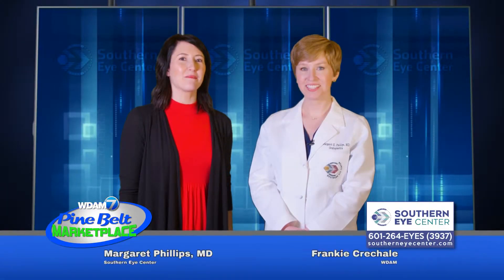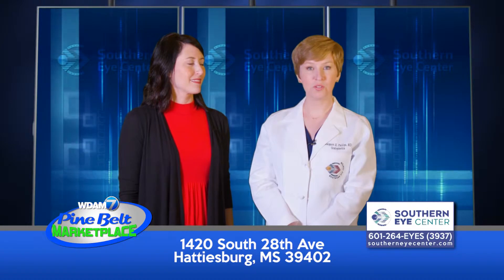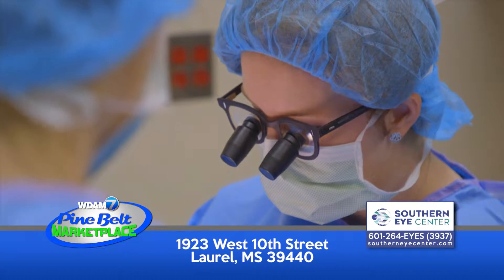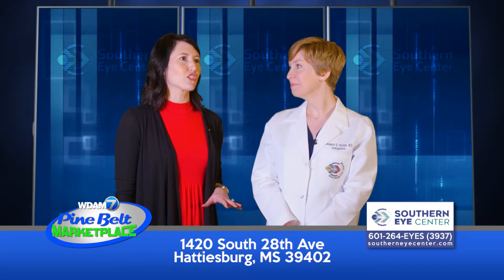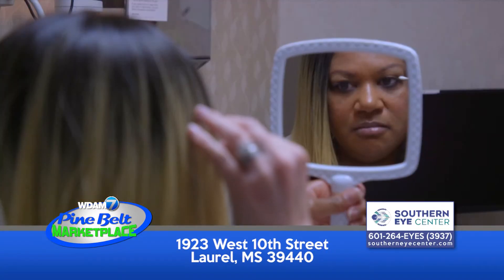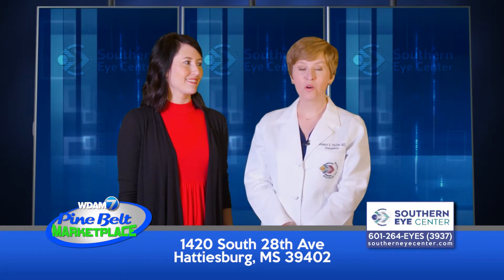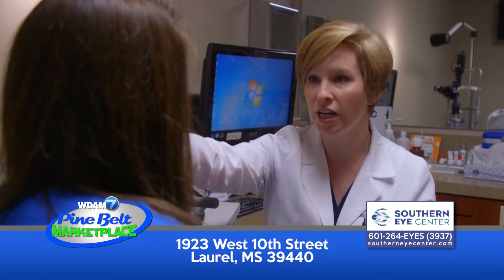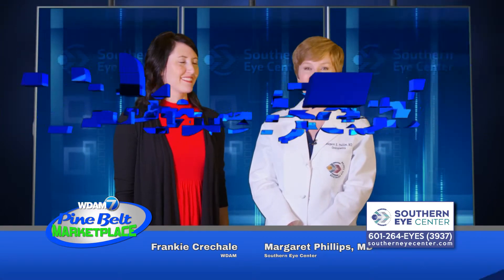WDAM Interview Segment - Southern Eye Center - Pine Belt Marketplace (MAR19)